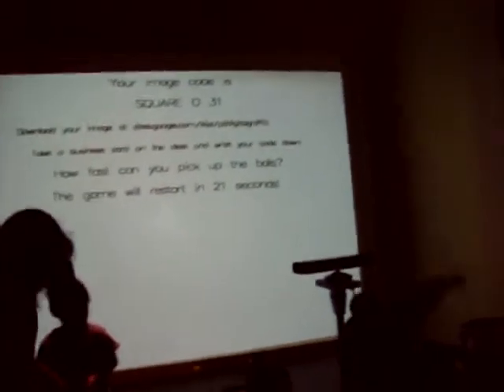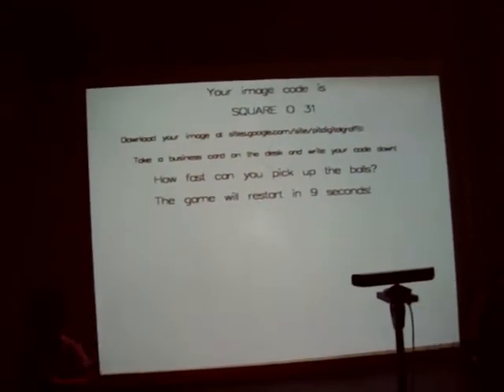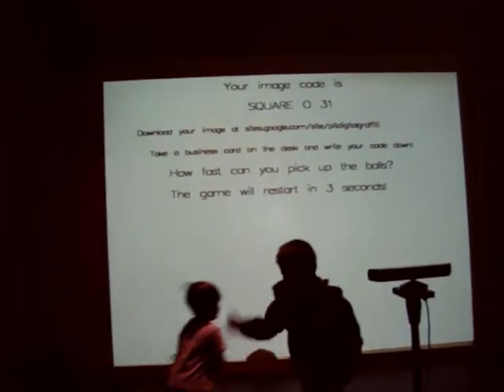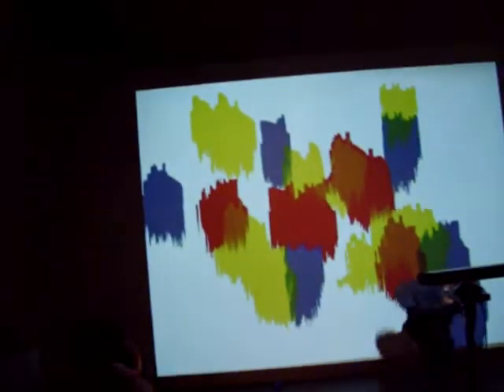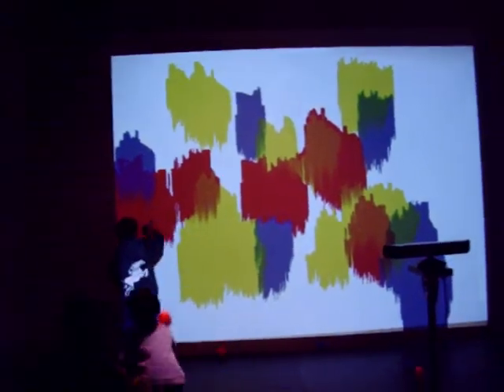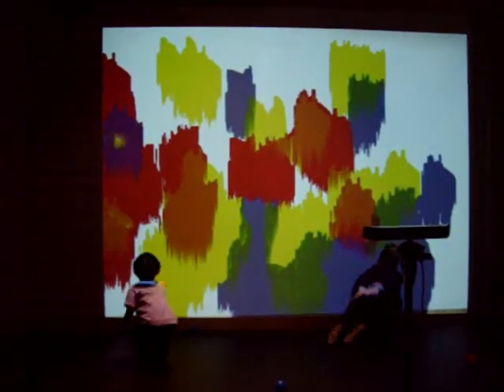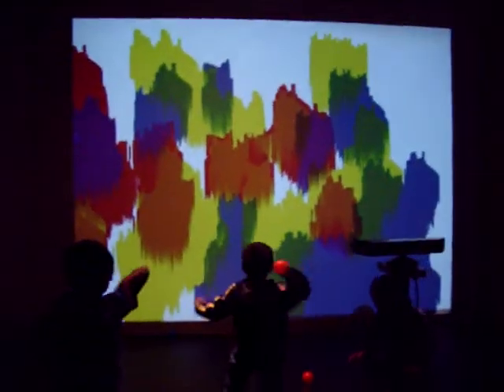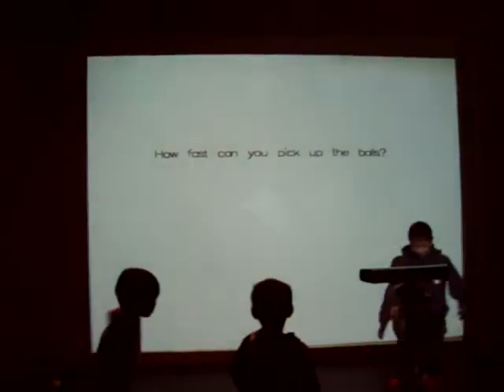Digital Graffiti at Pittsburgh Children's Museum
Debut of Digital Graffiti exhibit at the Pittsburgh Children's Museum. This project uses a Kinect to track colored plastic playpen balls which children throw at a wall. A projector then simulates the resulting paint splatter resulting from a paint balloon of the same color being thrown. for more information.

No walls were harmed in the making of this video.